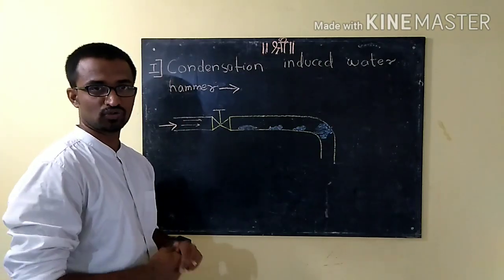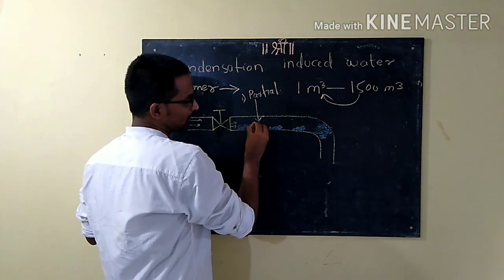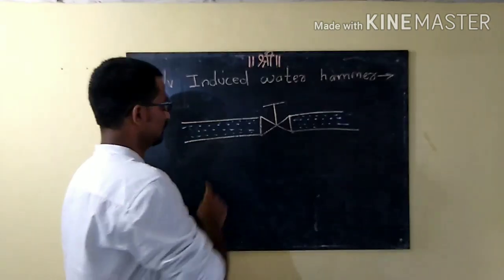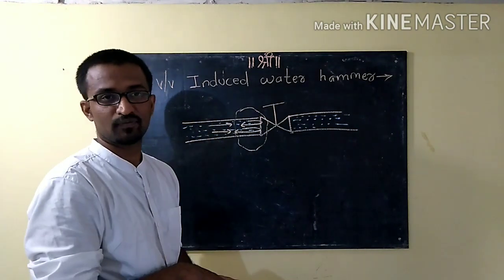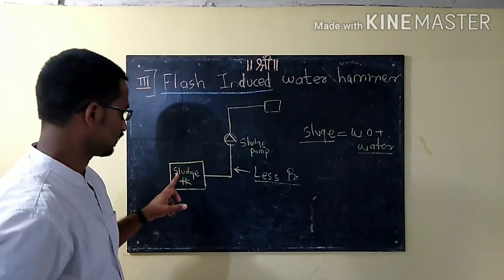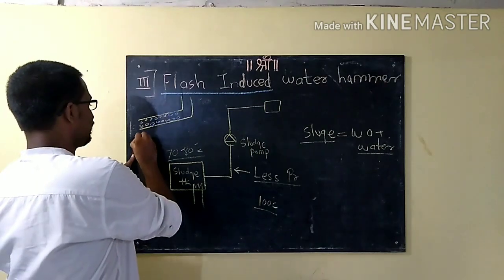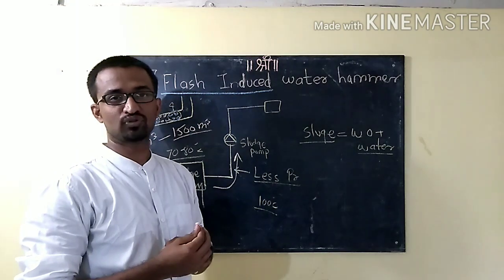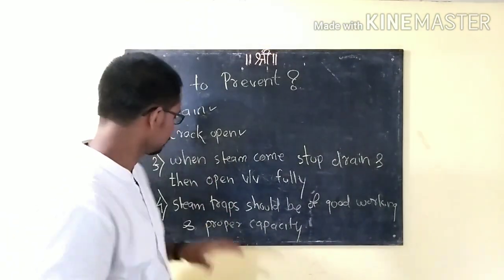Marine Boiler Part 5 Water Hammer, types of Water hammer ,How to prevent?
Marine Boiler Part 5 Water Hammer Types of water Hammer How to prevent it?How to clear Meo Class 4 exam GME Syllabus